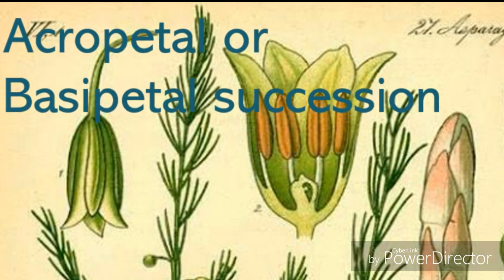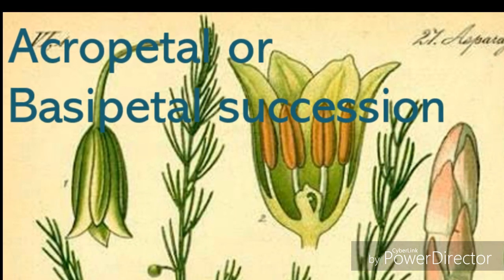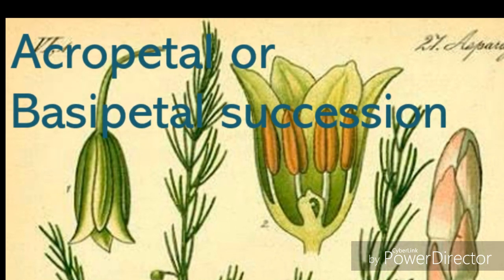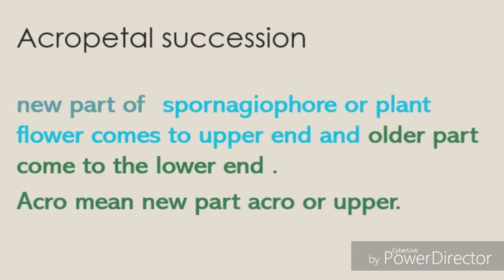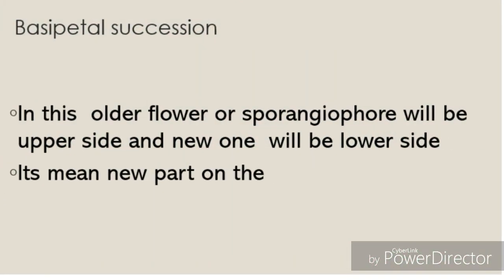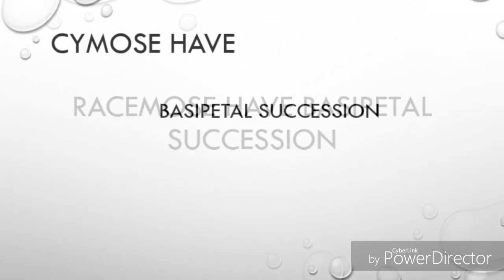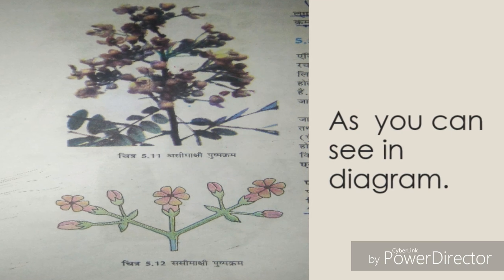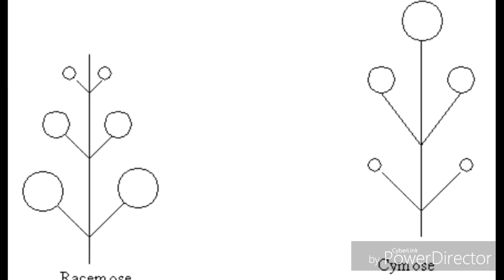acropetal or besipetal succession